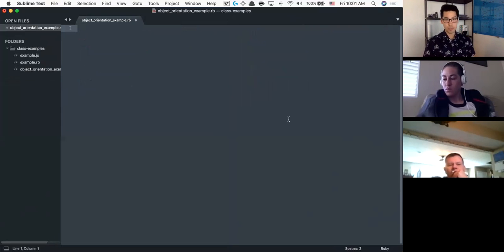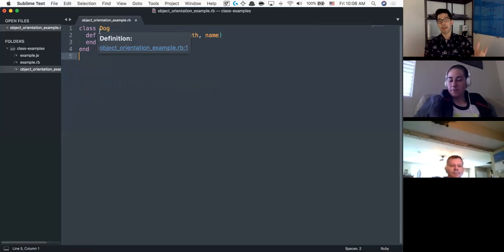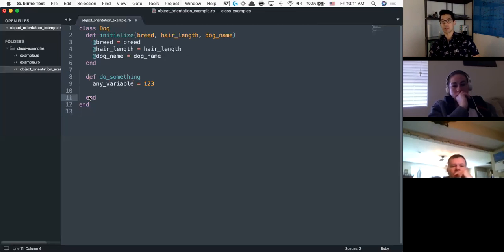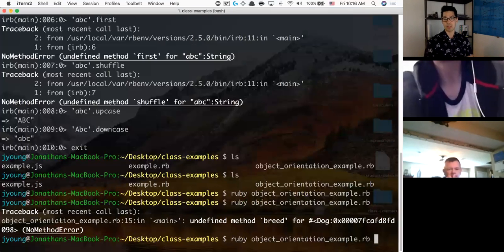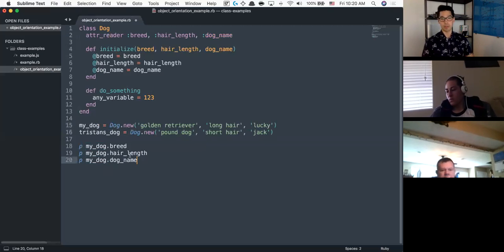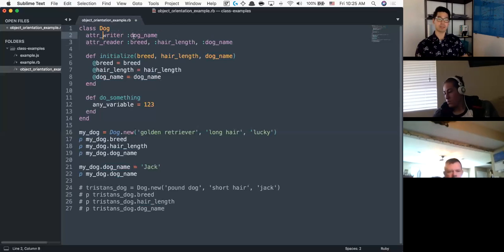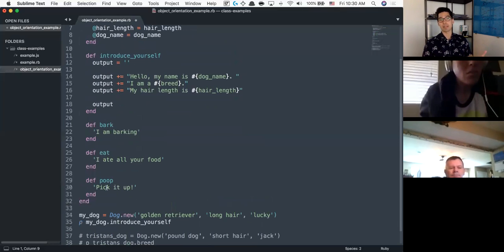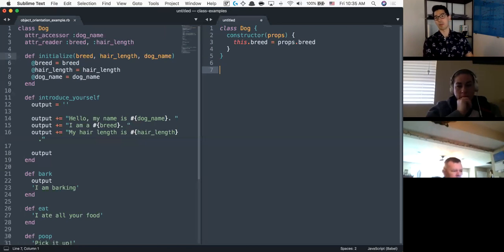W1D5: Object Orientation in Ruby (3 of 3)